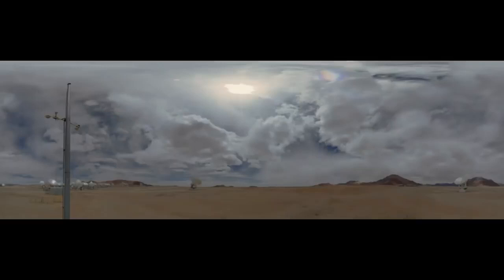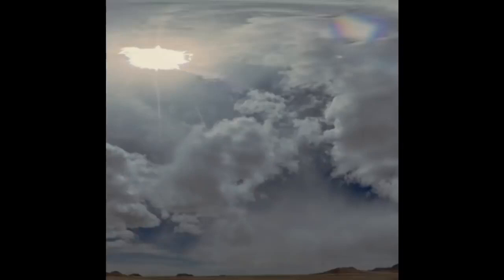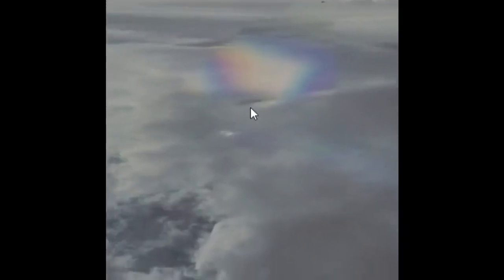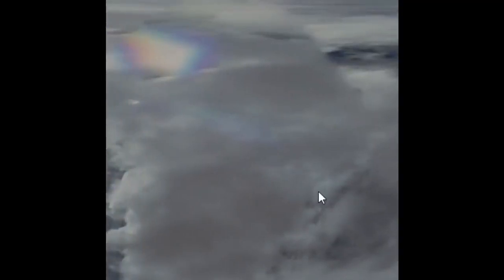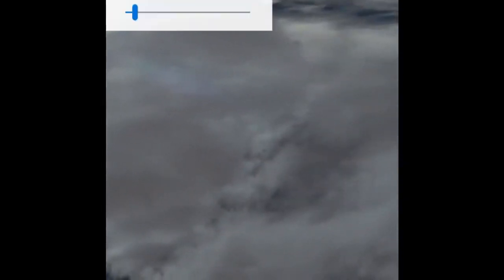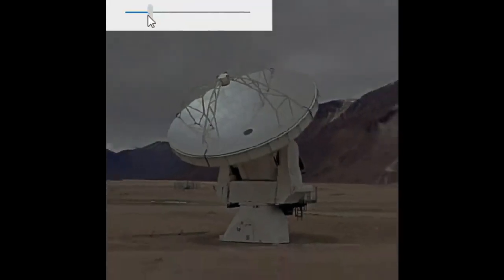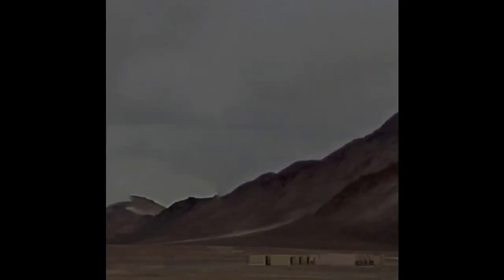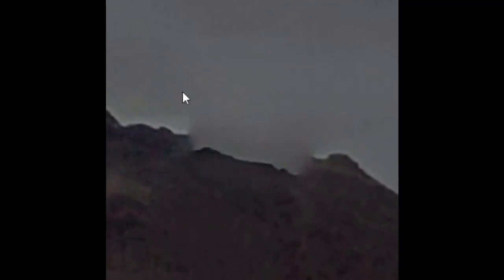HUGE CLOAKED SHIP SHOWING UP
SKY WATCHERS

Hello to all sky watchers here in our community of truth as we see on this video a massive object above the cloud formations and it looks strange and again anything that looks we must show and when you get close to the truth it gets censored and l hope one day the world will see the truth.
And big respect to all of our community.